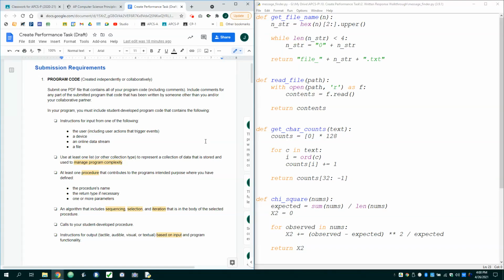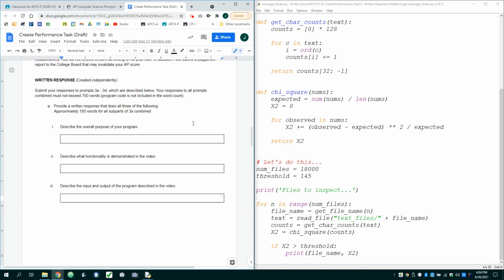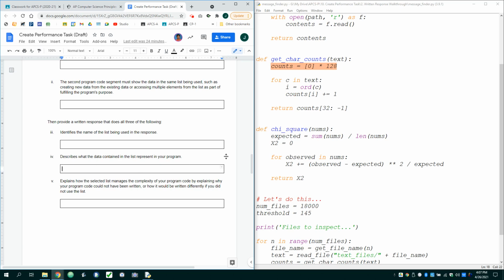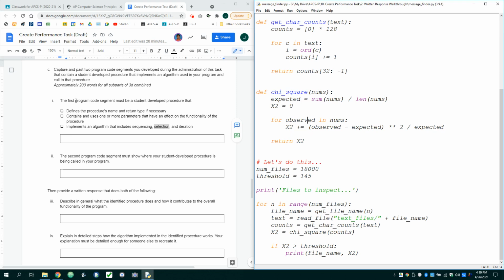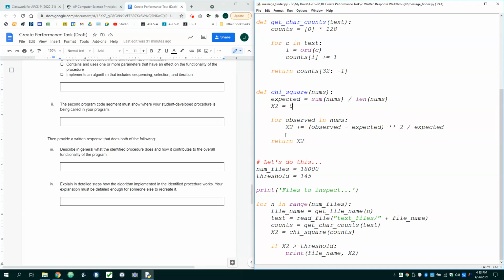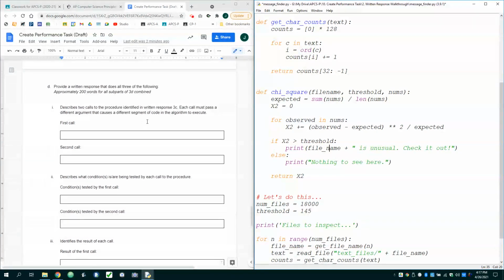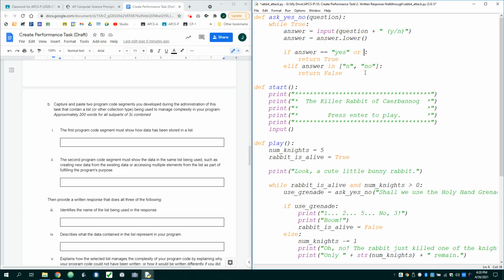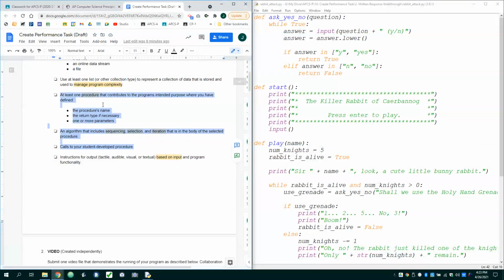Written Response Walk-through